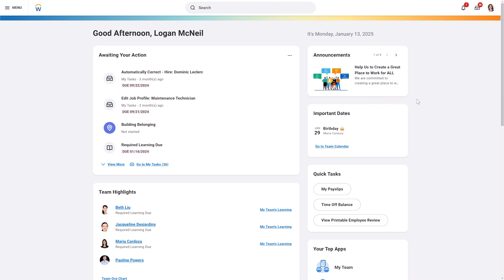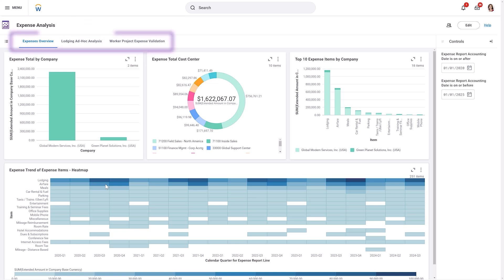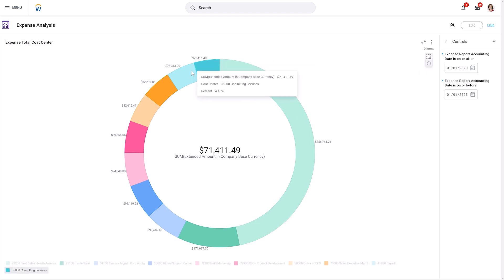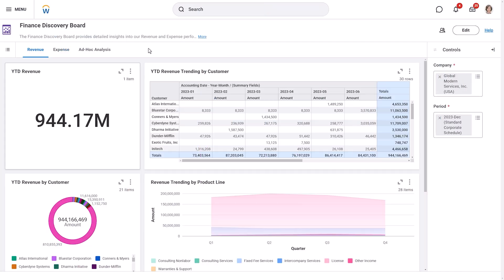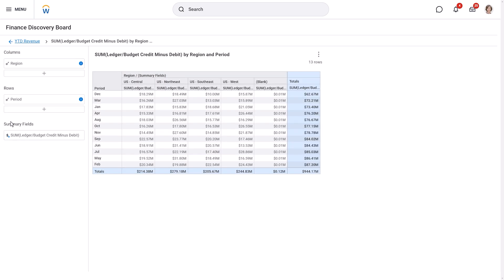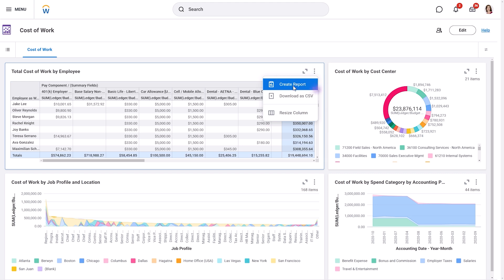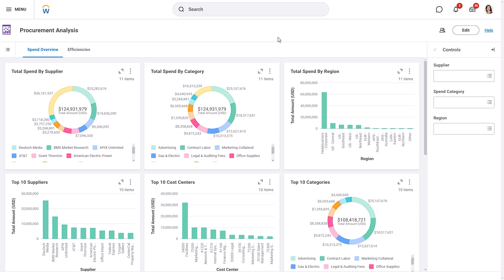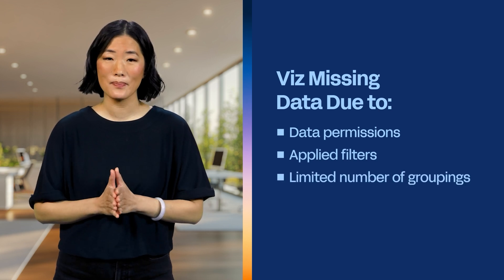How to Access and View Discovery Boards | Workday Analytics and Reporting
Learn how to access and view a discovery board in Workday for ad hoc data analysis.